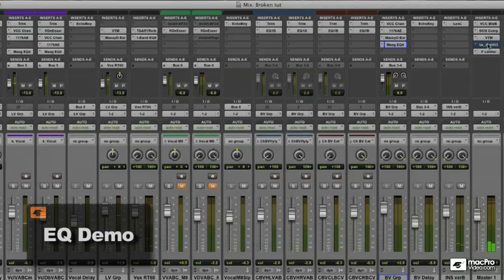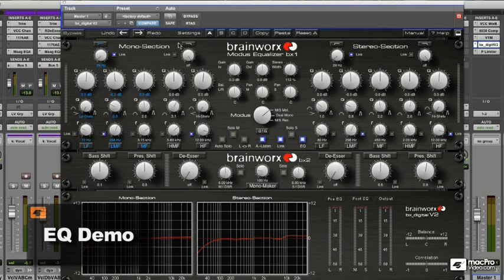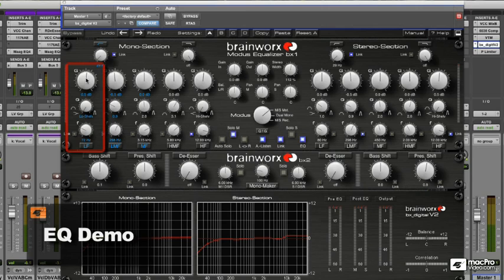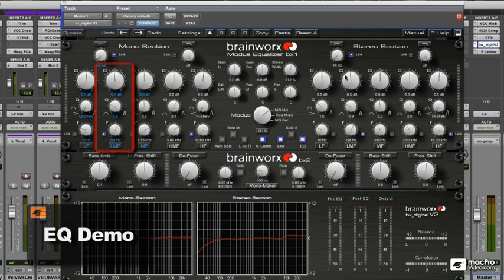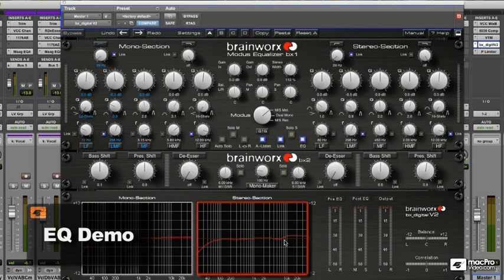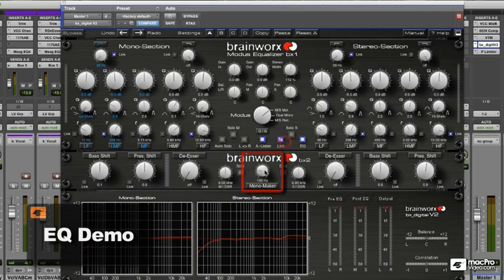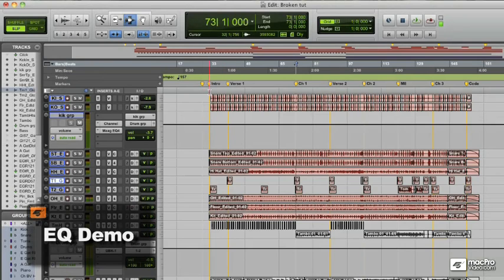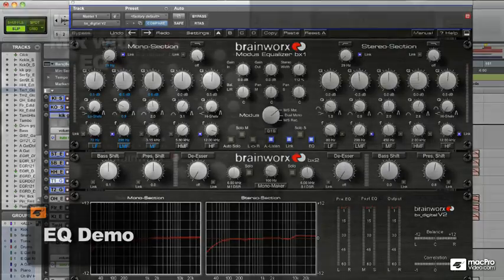The Art of Audio Recording: EQ - 15. EQ on the Master Bus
(The) Art of Audio Recording: EQ by Singing Canary Productions
Video 15 of 16 for (The) Art of Audio Recording: EQ

Equalization is to sound as hue, saturation and contrast is to picture. In other words, you can either enhance the final product or distort it beyond recognition! Thats where the educators at Singing Canary step in to teach you everything they know about EQ and how to apply it in real world recording situations!

This course starts off with a detailed explanation of the equalization process and a deep look at the audio frequency bands. It goes on to explain how these bands relate to musical instruments in the different frequency ranges. This is  KEY information that every engineer must know!

Next up is a exacting look at the difference between EQs and filters in all their different configurations. Youll learn about Parametric, Graphic and Dynamic EQs and hear the difference between Hi Pass, Low Pass, and Bandpass filters. This is followed by a set of tracking, mixing and mastering Guidelines you can rely on and incorporate into your productions.

Finally, its time for deep listening! In this final section you can sit back, watch and listen as the engineers at Modern World Recording apply EQ to Drums, Bass, Guitars, Pianos, Vocals and on the Master Bus. Thats what we like best about this course: the amount of deep listening time the trainers have set aside throughout the tutorials so that you can actually hear the EQ concepts you've learned throughout this course applied in realtime on real instruments!

Be sure to checkout all of our killer courses on Recording, Studio and Production techniques below: